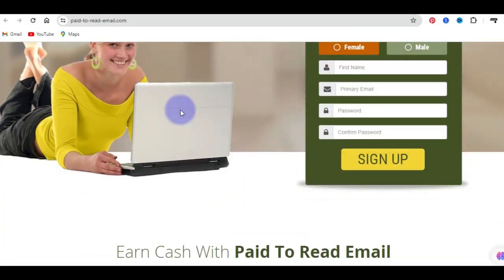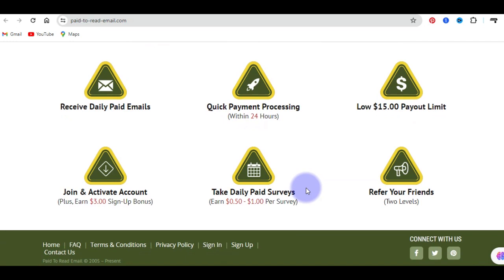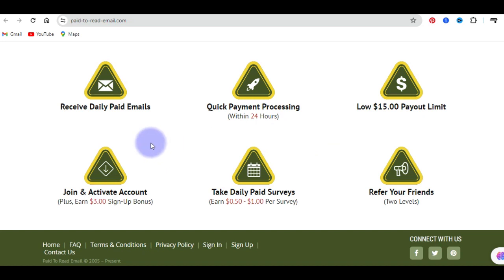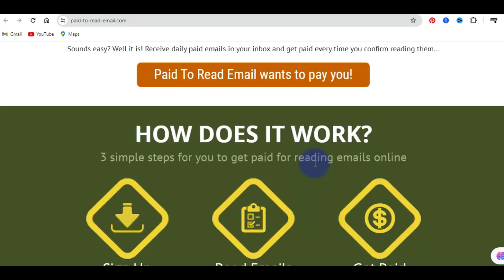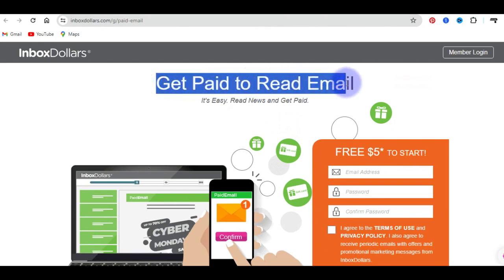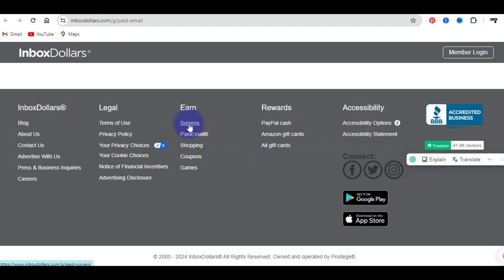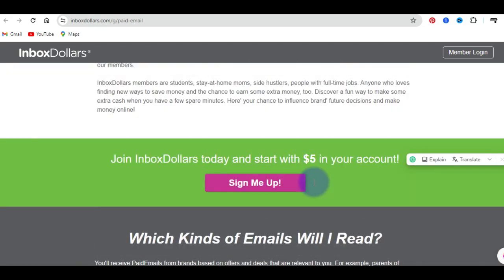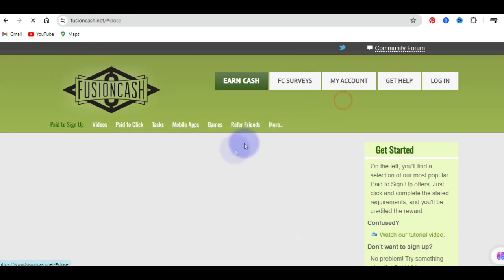Get Paid To Read Emails 3 Platforms To Earn Money Reading Emails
Transform your email routine into a revenue stream with our exclusive video on the Top 3 Platforms to Earn Money by Reading Emails. Dive into the digital world where your attention is valued and paid for. We'll explore each platform's unique features, payout methods, and how you can maximize your earnings with minimal effort. Say goodbye to the days of unrewarded email scrolling – it's time to get paid for your attention. Read on to turn your inbox into a treasure trove!"

Key Points & Benefits:

1. Easy Sign-Up Process: Each platform offers a straightforward registration, allowing you to start earning quickly.
2. Flexible Earning Schedule: Fit email reading into your day whenever it suits you – earn on your own terms.
3. Diverse Payout Options: From PayPal to gift cards, choose how you receive your hard-earned money.
4. No Special Skills Required: If you can read an email, you can earn – it's that simple!
5. Extra Bonuses & Rewards: Learn how to unlock additional income through referrals and bonus tasks.

Engage with our comprehensive video to learn more about these platforms and start boosting your income today!